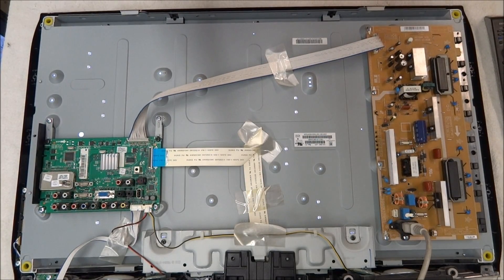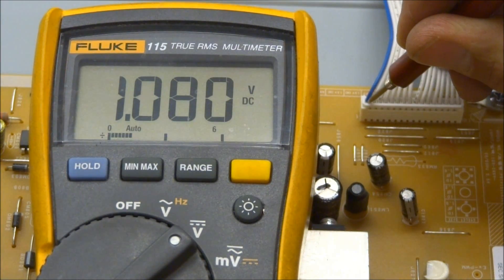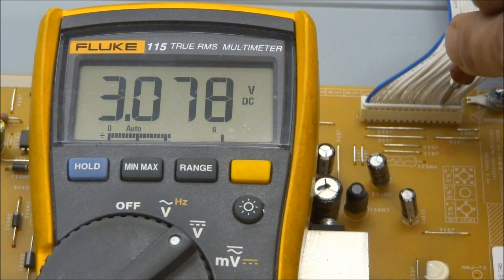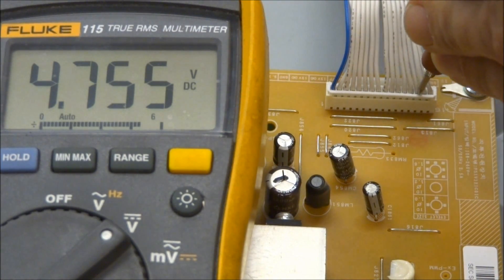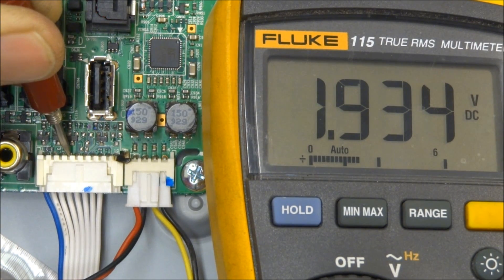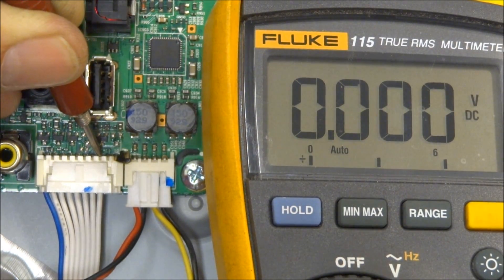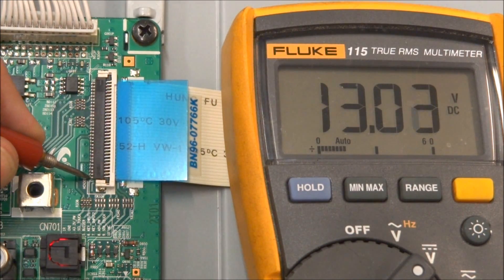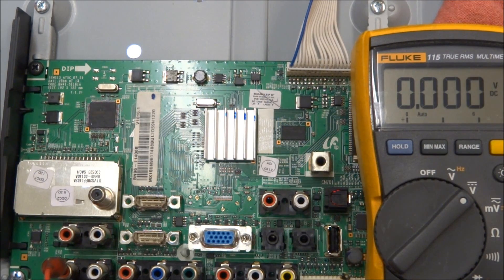Samsung LN32B360 Troubleshooting Voltage Measurements BN44-00289 BN96-11408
The voltage measurements and pinouts on the Samsung LN32B360 LCD TV.
BN44-00289 BN96-11408